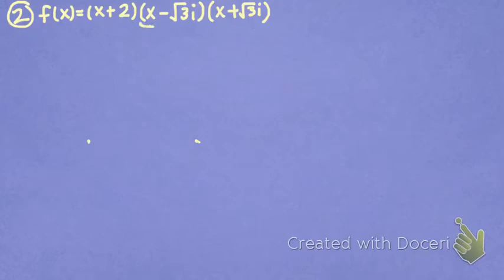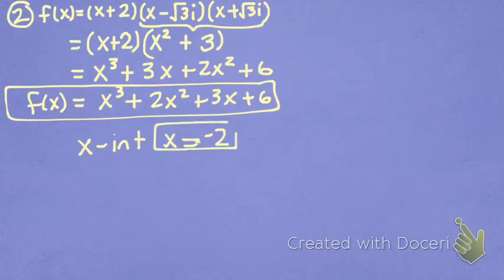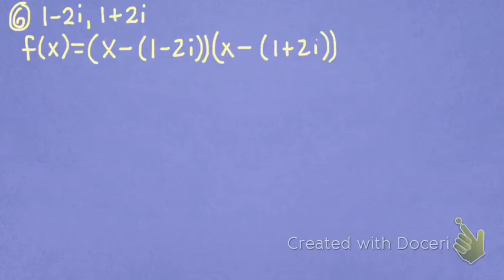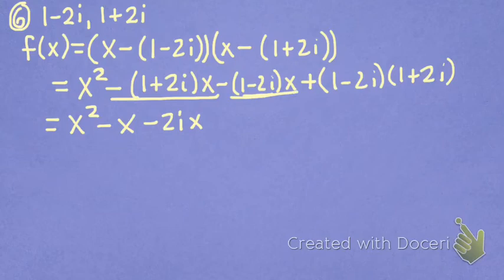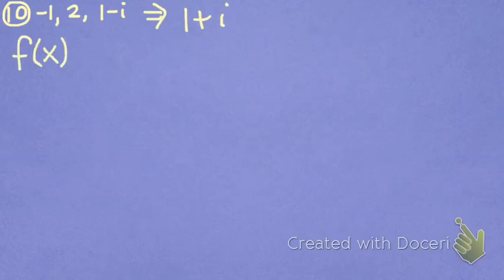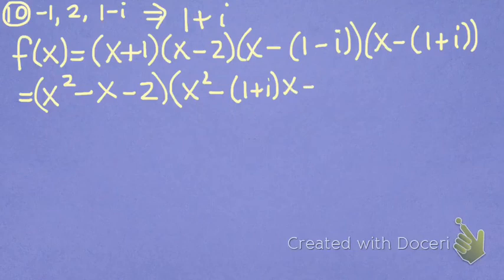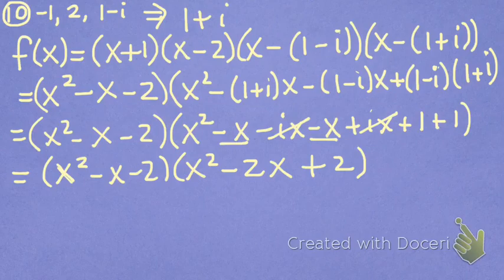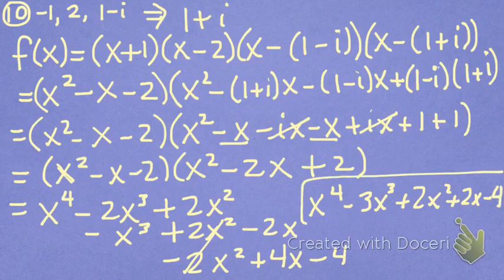2.5 Examples 2. 6. and 10.